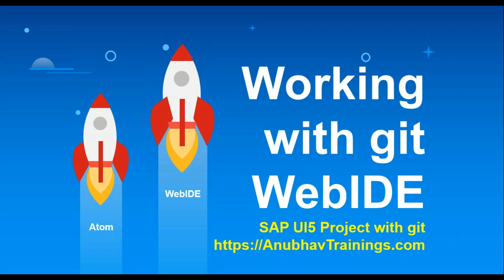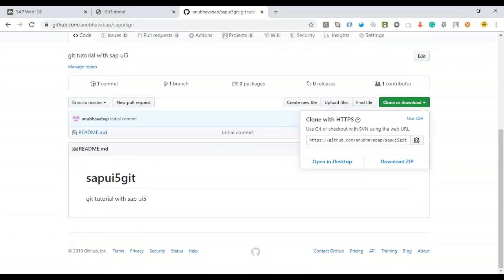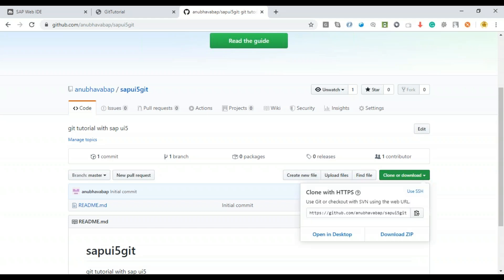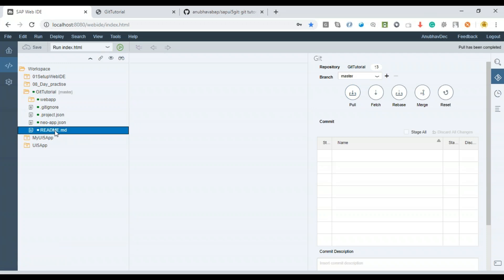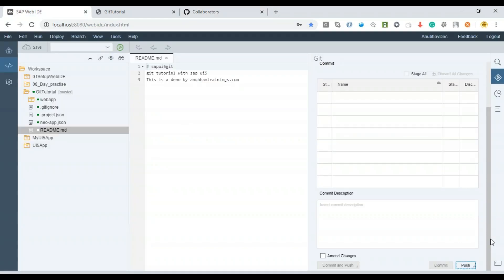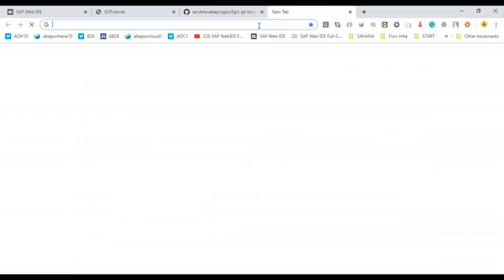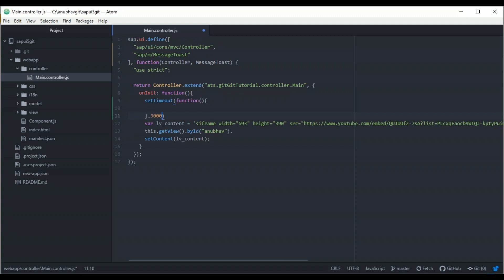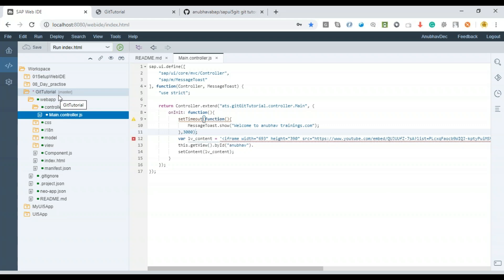Working with git on SAP WebIDE | Using Git clone with WebIDE | Collaborate code in SAP WebIDE github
I wanted to revisit the basic use of Git with SAP WebIDE many of us are now working with productive Fiori Apps and in close collaboration with teams working with SAP Cloud Platform. This video will cover what exactly needed to a developer to work with existing git repository with sap webide.

1. Create a Git repository. This can be in Github or in a Git system in your company. ...
2. Create a project. In SAP Web IDE, create a project, for example, from a template.
3. Initialize a local repository. ...
4. Set remote repository. ...
5. Rebase. ...
6. Stage, commit, and push.

Creating a Git repository in SAP Cloud Platform is now simpler. You no longer have to create an application to get a Git repository, nor from SAP Web IDE do you have to create a project and deploy it.